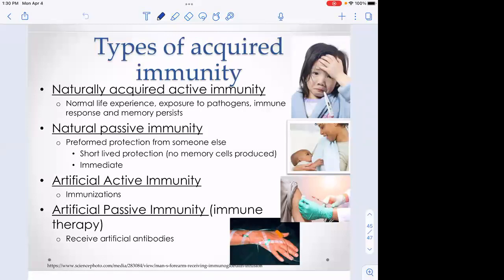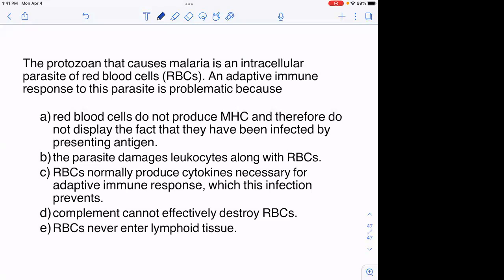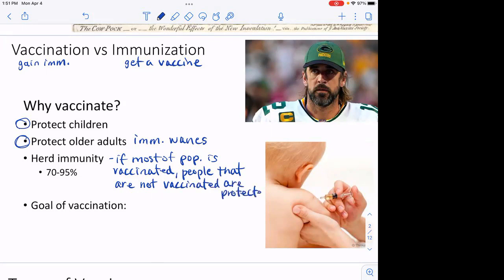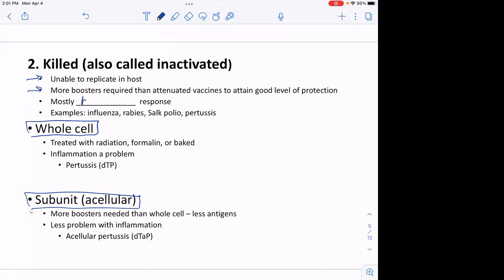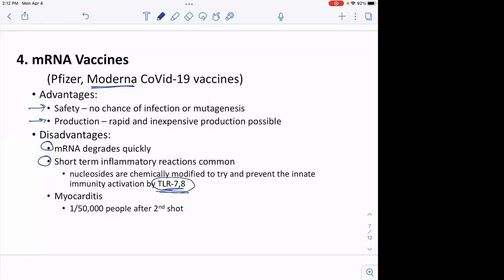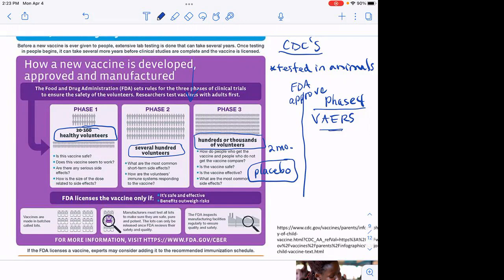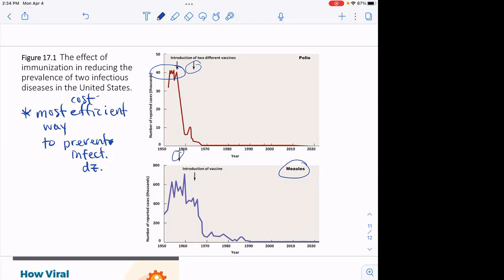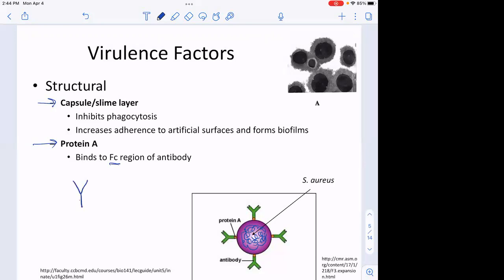April 4 2022 Chapter 17 Leonard GVSU